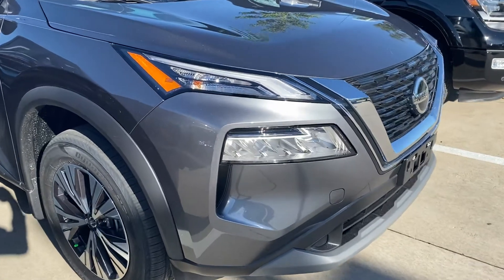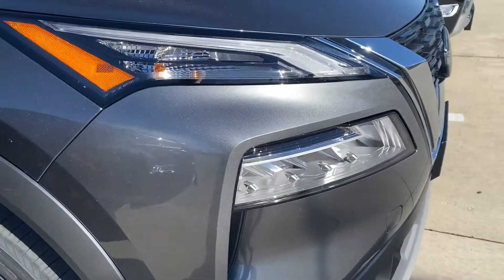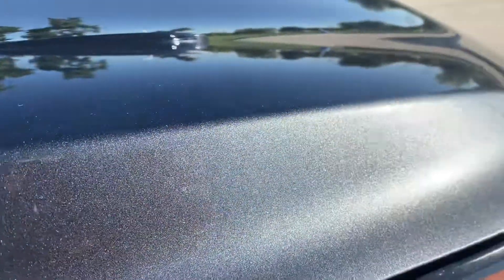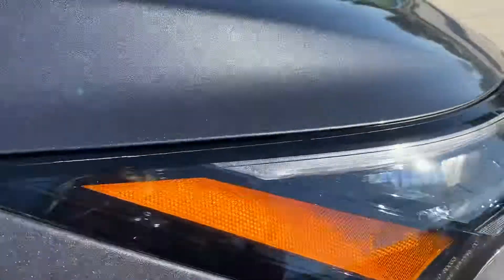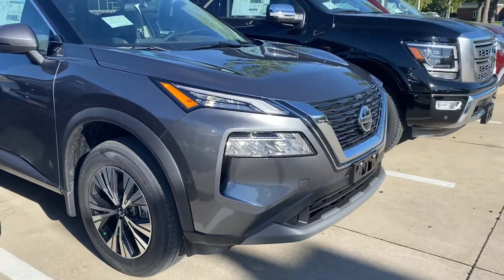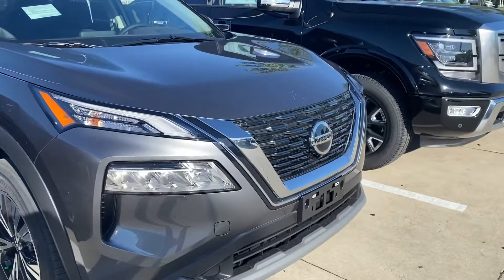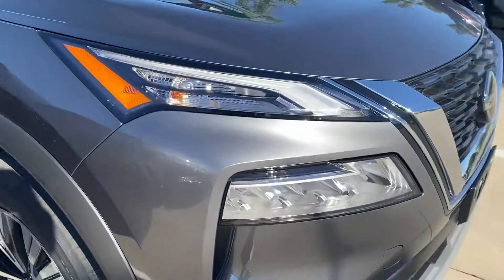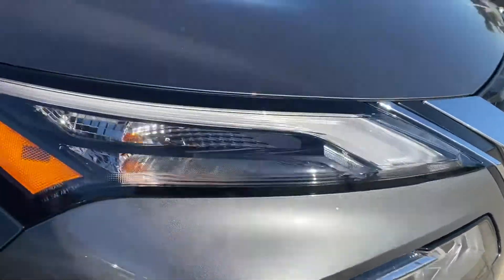Nissan Gun Metallic color preview